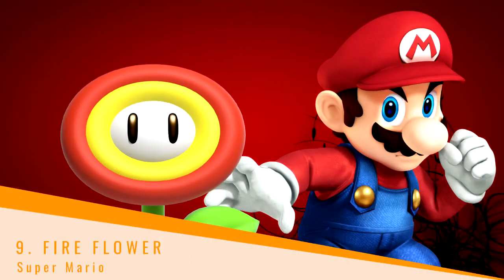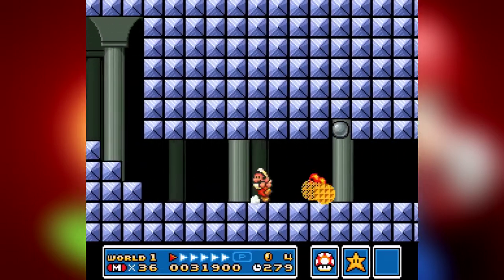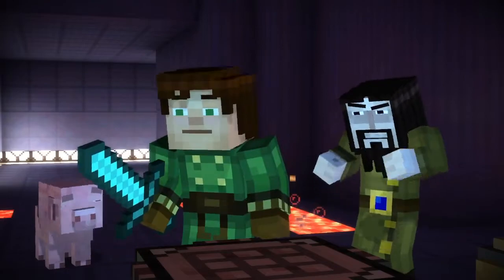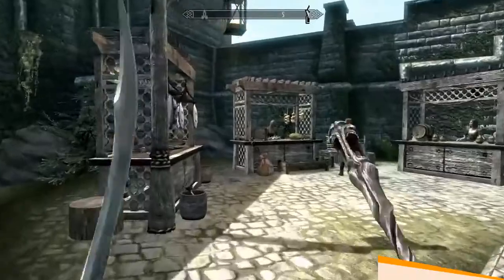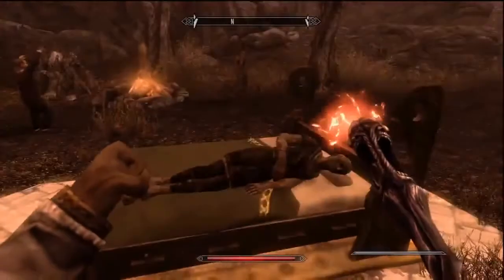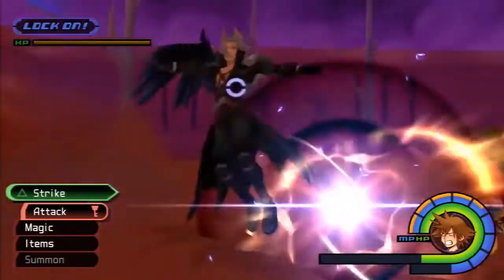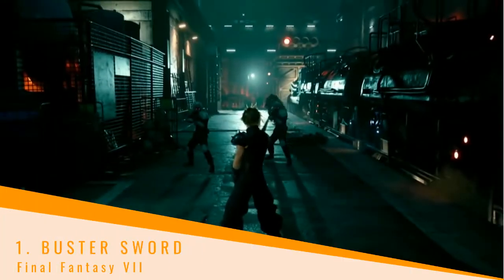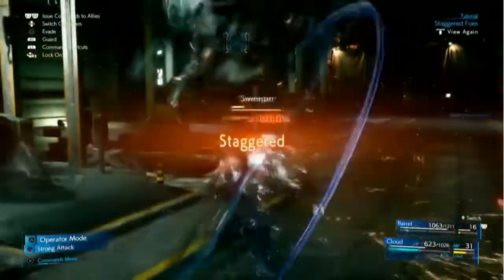10 Iconic Video Game Weapons of All Time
Let's talk about some of the most iconic video game weapons of all time. This list is partly based on what weapon most people mention, and part of it is personal preference while considering how memorable and amazing the overall weapon is. Enjoy!